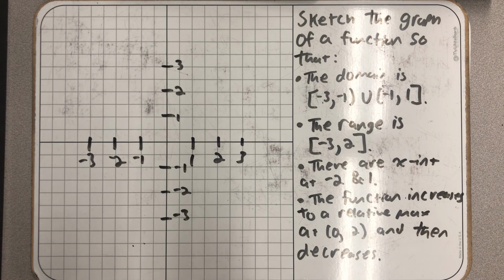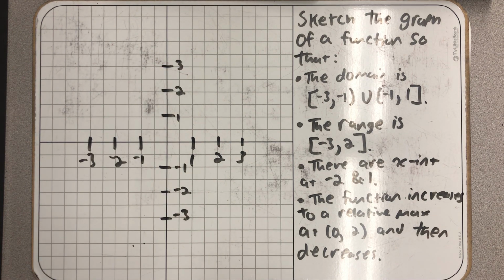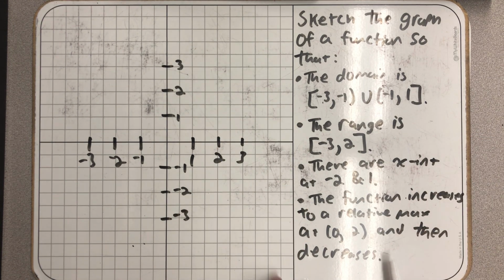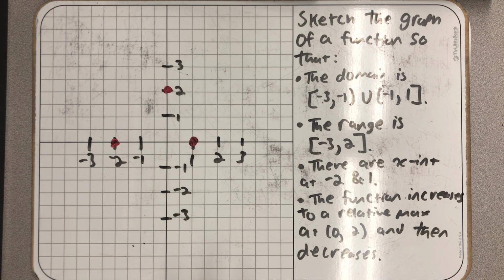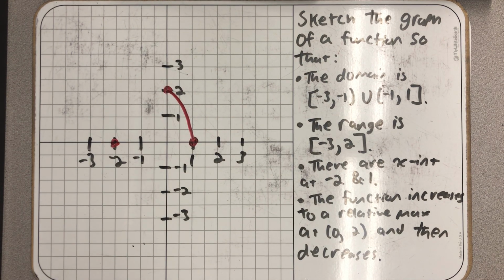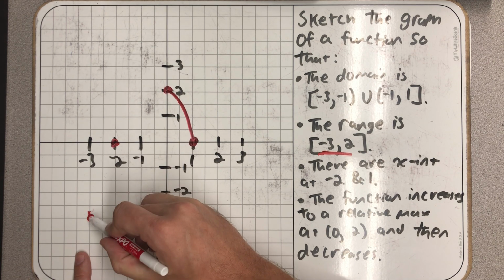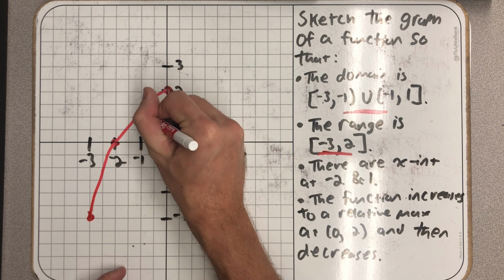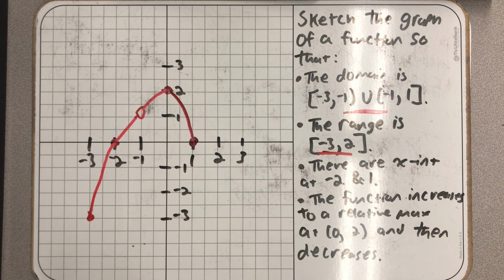Graphing a function with given requirements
In this video, we graph a function that satisfies several stated requirements. The solution is not unique.